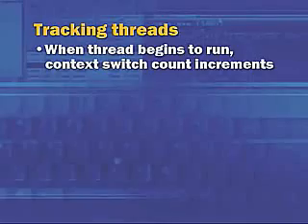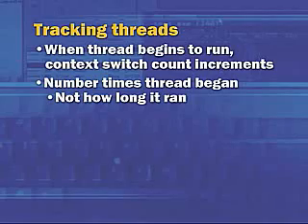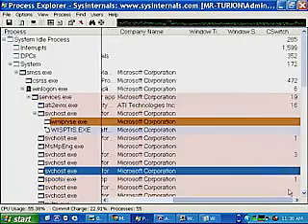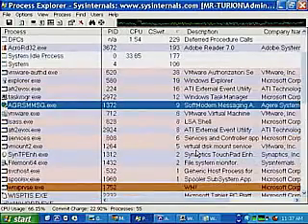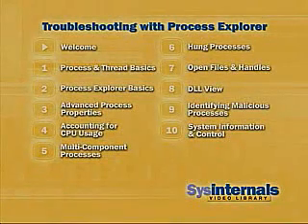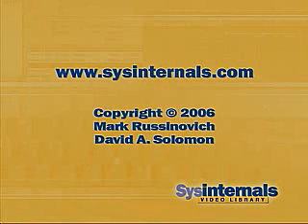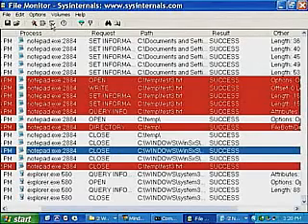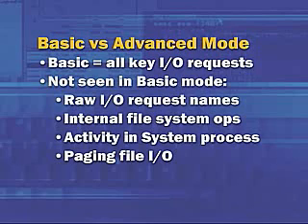Troubleshooting with Process Explorer, Filemon and Regmon